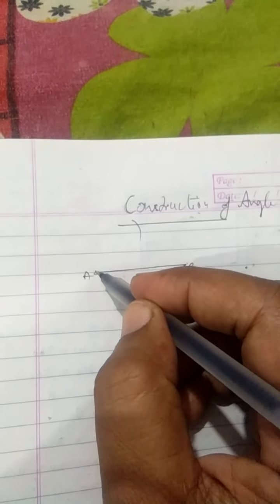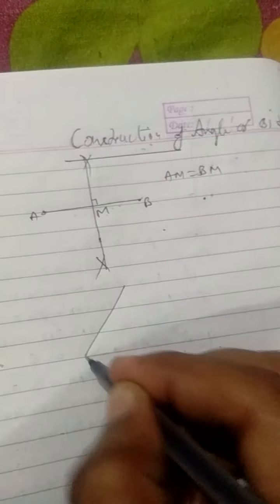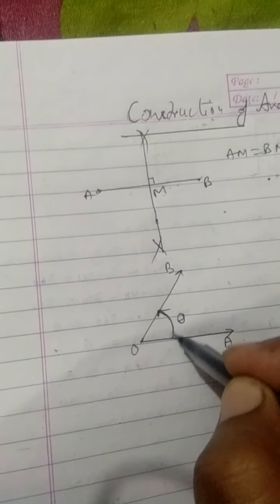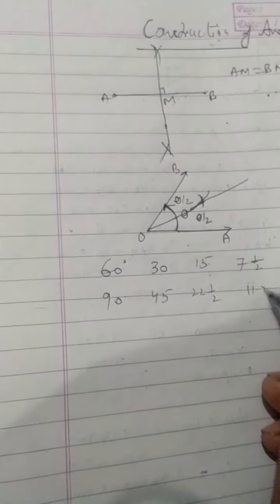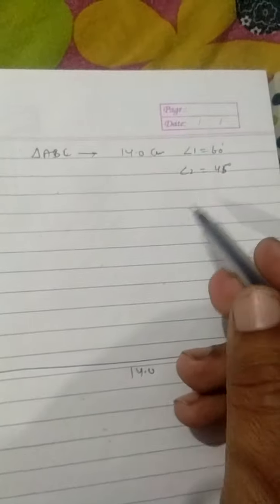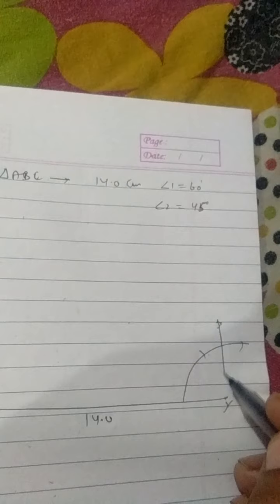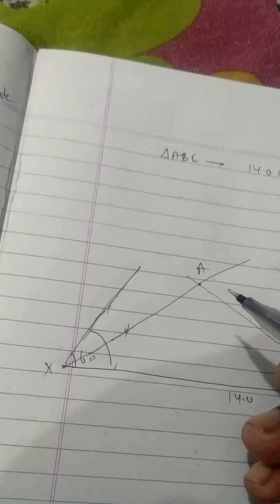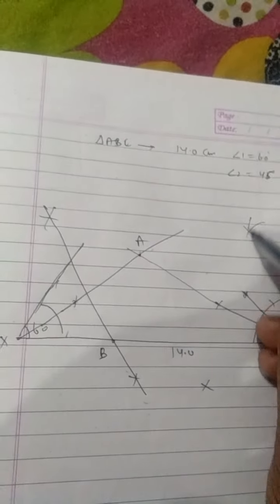construction of angel and bisector of side /triangle construction of perimeter given